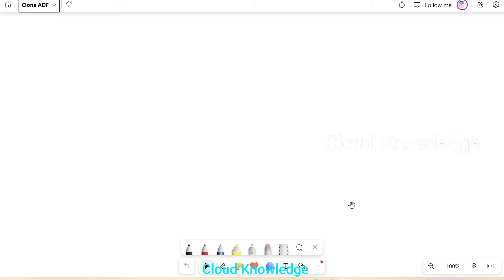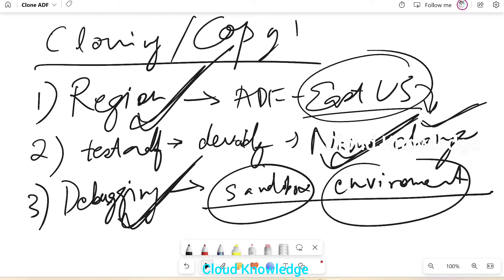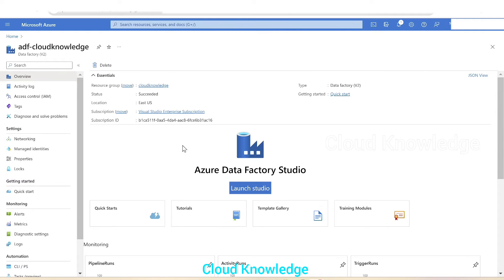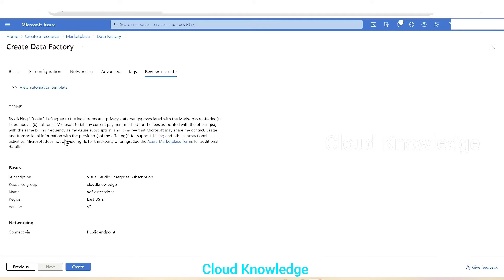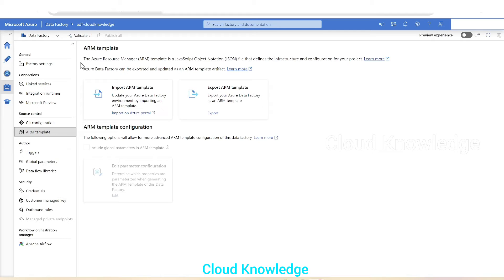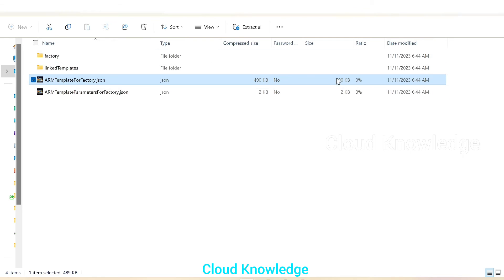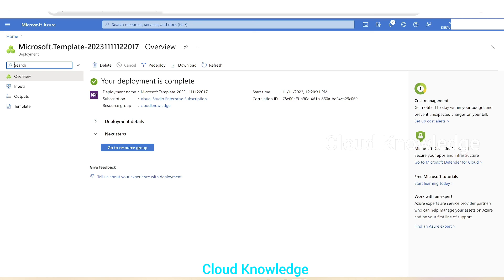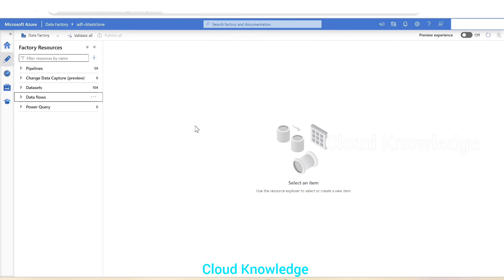How to Clone Data Factory | Copy ADF to New Instance | Using ARM Template